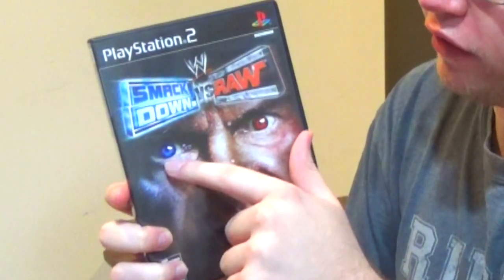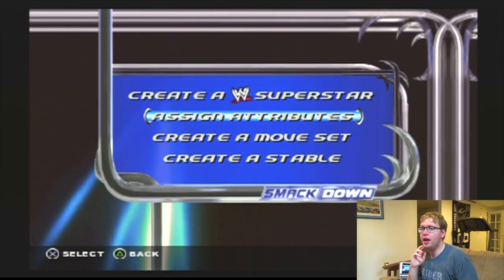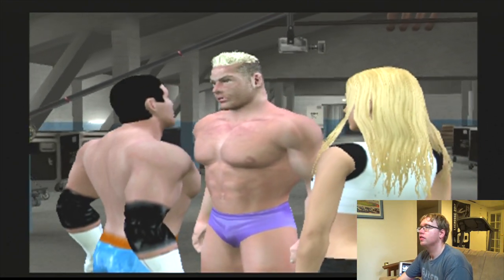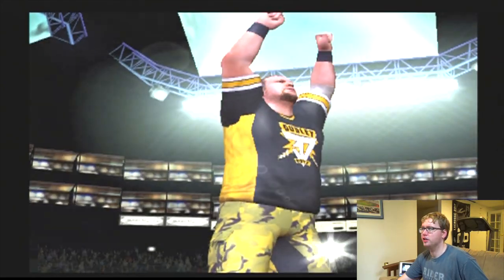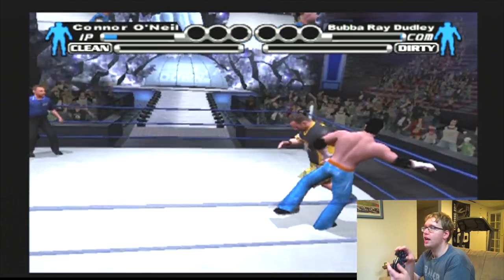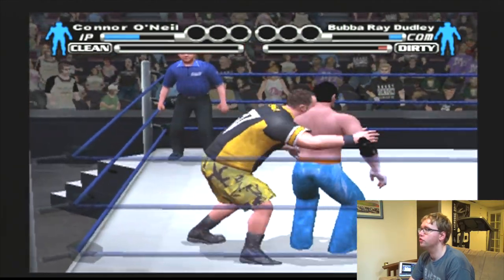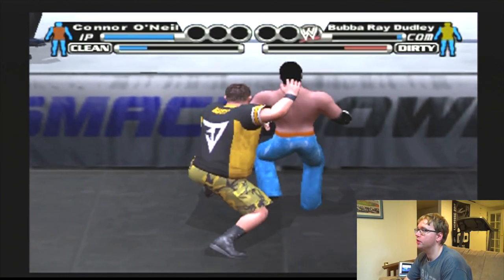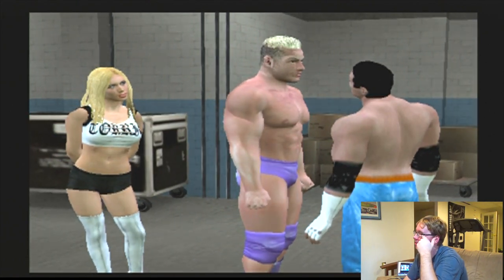WWE SMACKDOW VS RAW PART 1: MY BABY TORRIE!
Going back to the original SVR game for the PS2. Hope You Enjoy!

Game: Smackdown Vs Raw for PS2

PS4 Gamertag: JakDax94